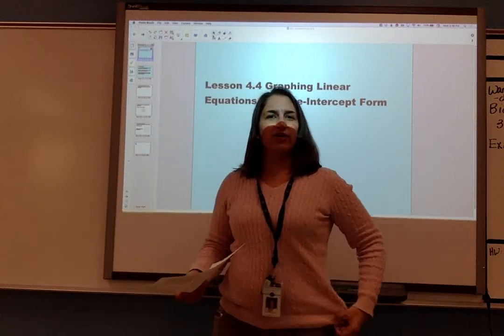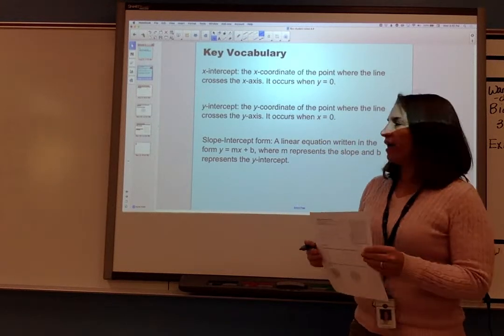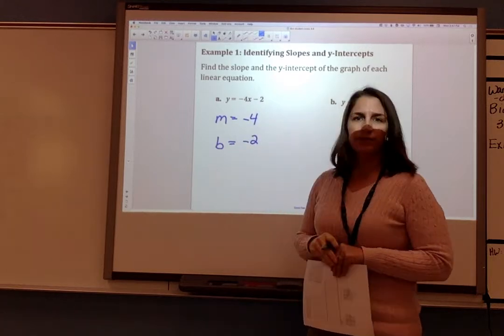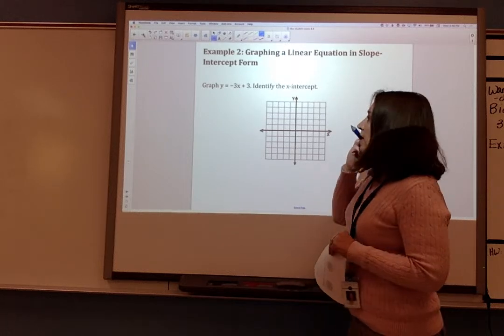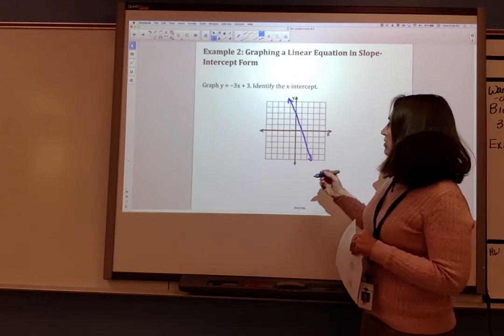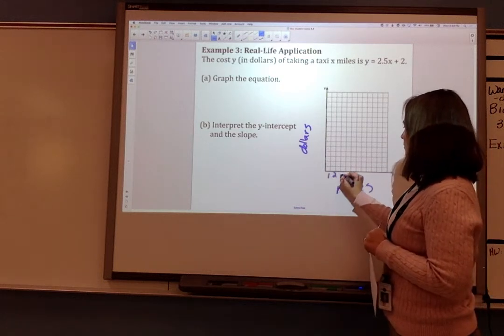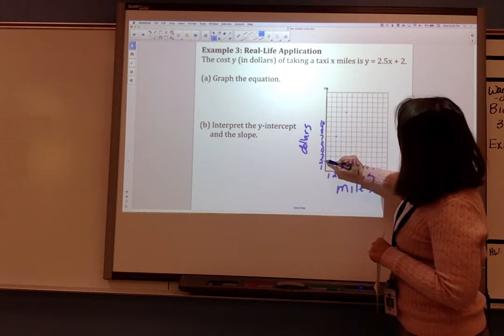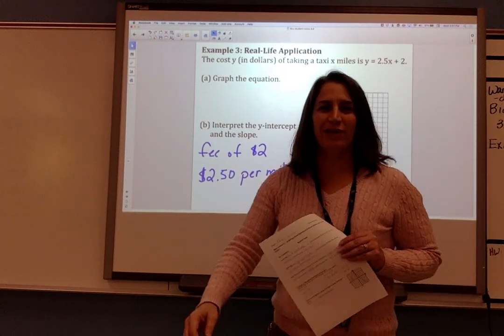Graphing Linear Equations in Slope-Intercept Form